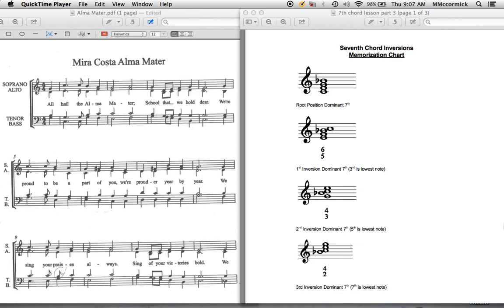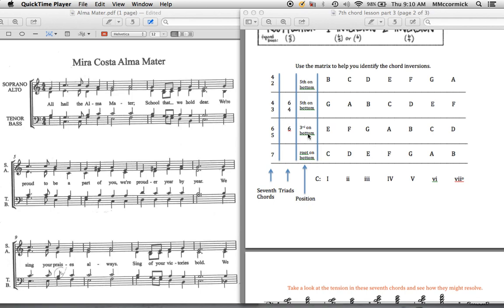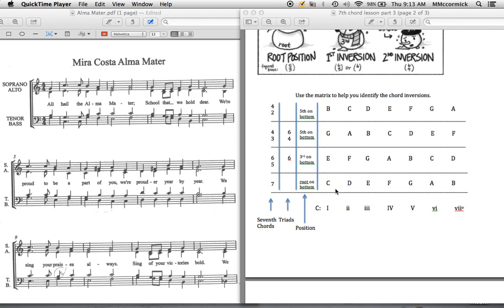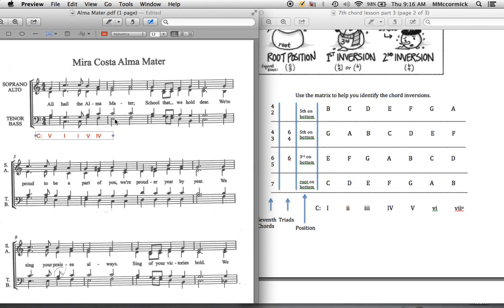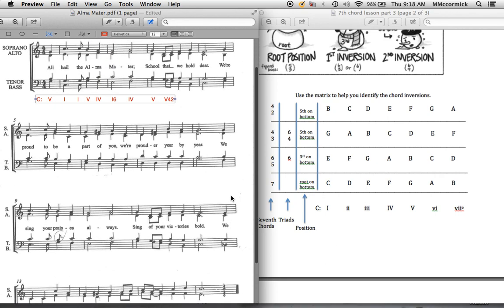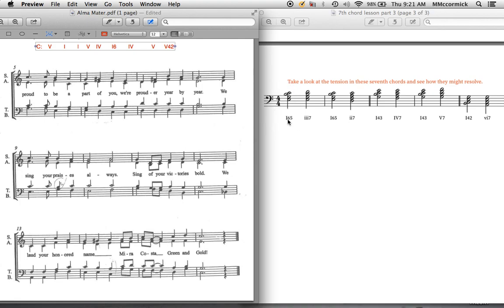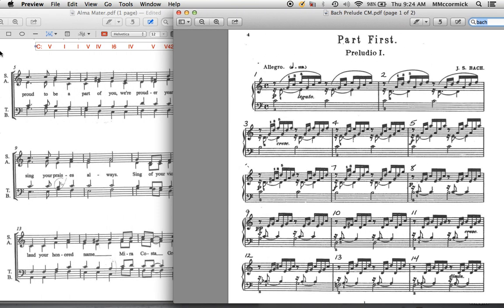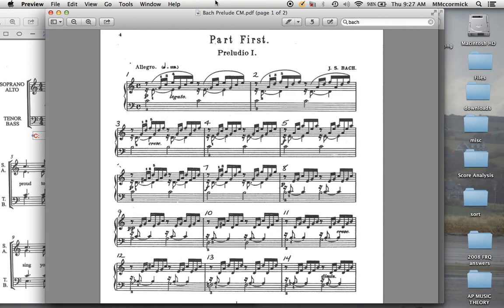7th Chord Lesson Part 3